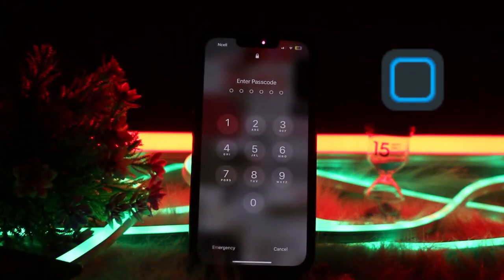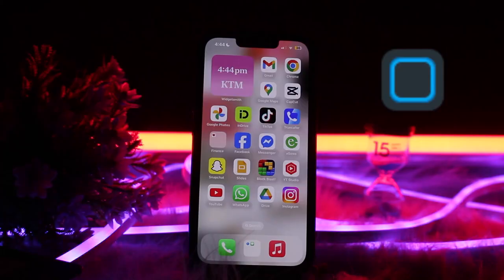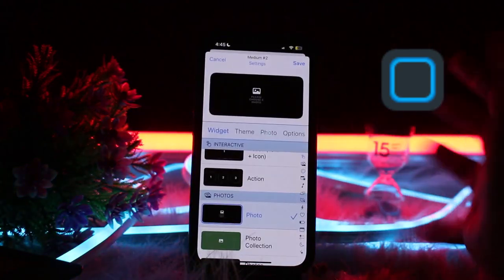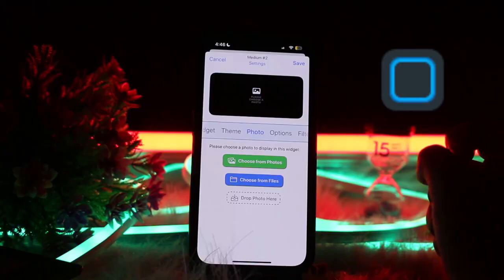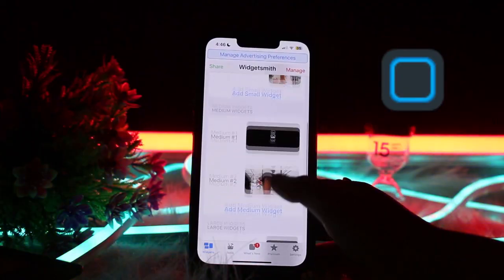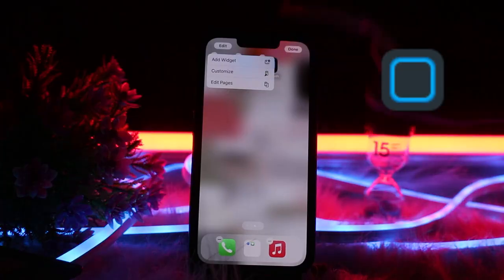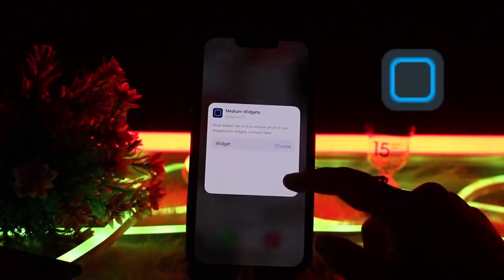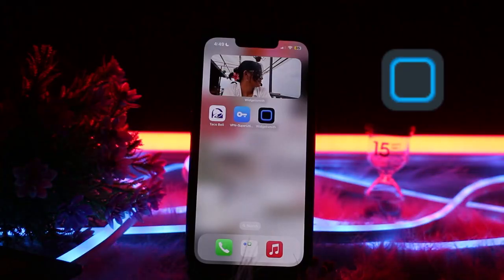How to Use Widgetsmith on iPhone (2026 Step-by-Step Guide) -Here's How You Can Do It // 2026 Edition